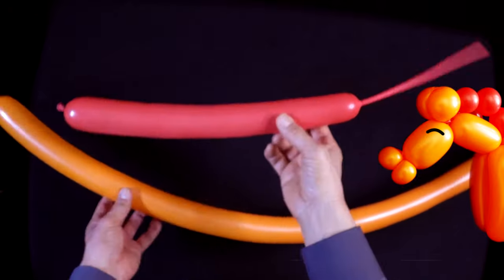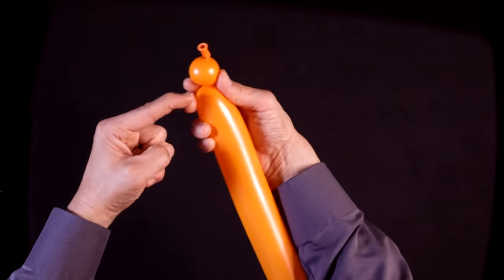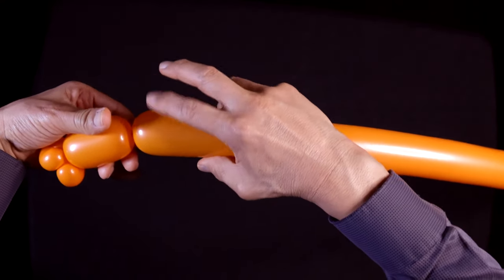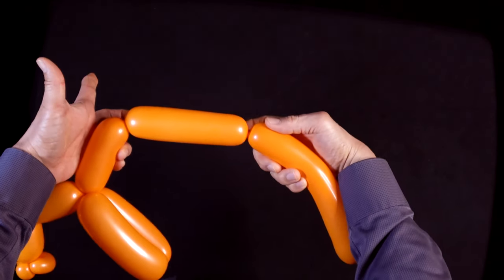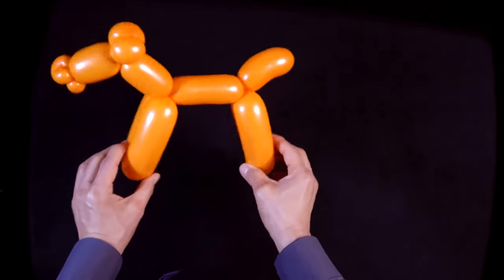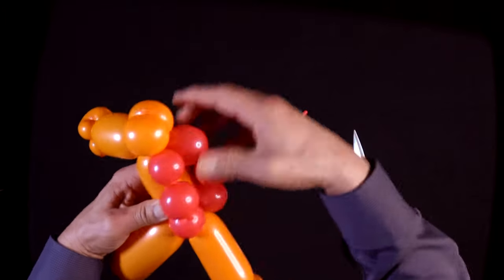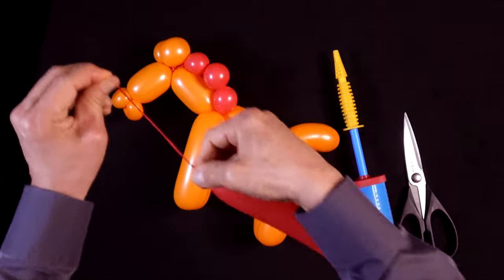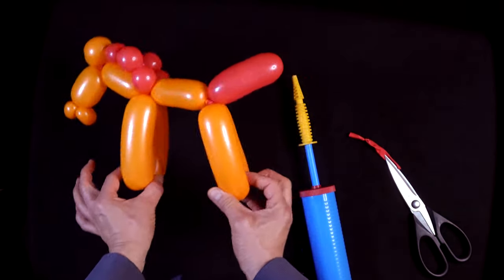Make a Horse Balloon - How to Make a Horse Balloon Animal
Make a Horse Balloon - Horse Balloon Animal Step by Step // Balloon Animals for Beginners and How to Make Balloon Animals // Here's how to make a horse out of balloons. You'll find our easy step by step instructions to simple to follow. And even if you've never worked with balloon animals or even made a dog balloon animal, we've tailored our tutorial to beginners and those new to balloons.

In some ways, a horse balloon is similiar to a dog but has more details with a mouth, mane and tail. If you already know how to make a dog balloon, a cool horse balloon is an excellent next step in your balloon animal education. And we teach you how to turn your horse balloon into a unicorn balloon animal, if you wish. It's just a slight modification - an add-on to your balloon animal sculpture.

For the horse balloon animal, you'll need two balloons. One thing nice about the horse balloon is that you have options to simplify the balloon twisted sculpture. You can simplify the head and not even add the mane and tail. As long as you get the proportions correct (balloon animals are always about proportions), you'll have a crowd pleaser that will be popular with kids and adults as well. Again, just follow our easy, step by step instructions to make your cool horse balloon animal. You may find that it will become your favorite balloon animal to make. In a sense (horse sense?), it may become your "mane" event.

For balloon animals, we are using "260" balloons but you should be able to make the sculpture from long balloons that you buy from your local party or dollar store.